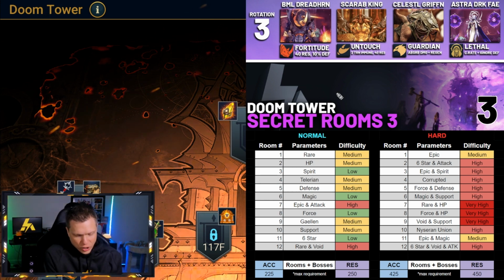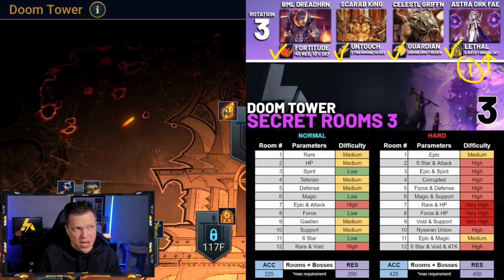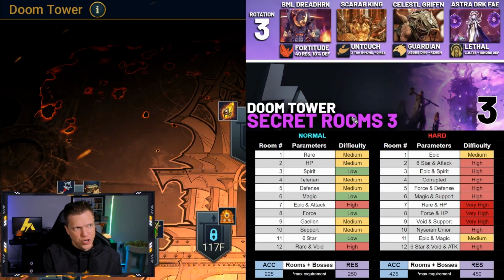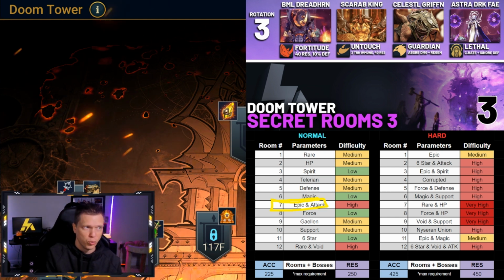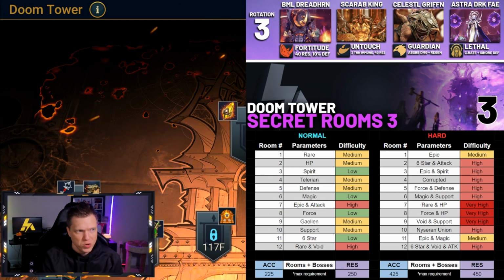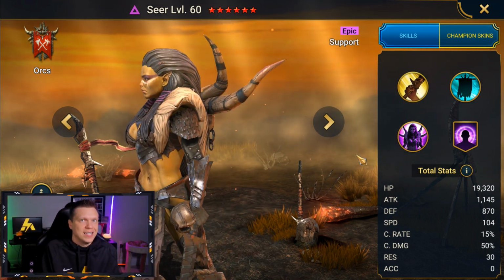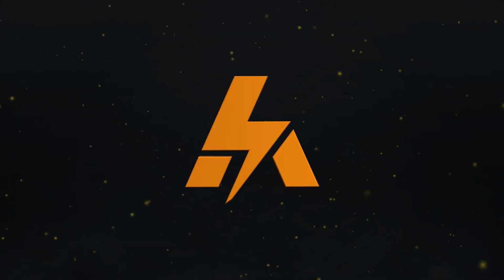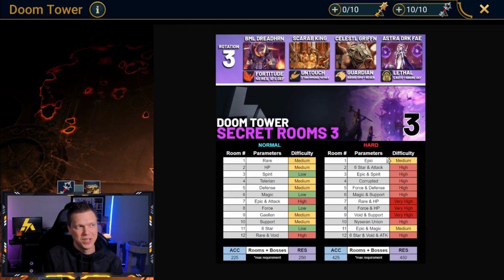The Knowledge YOU NEED in New Doom Rotation! | RAID Shadow Legends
👑 Become a MEMBER for special access and priority replies!
⏱️ TIMESTAMPS
0:00 Intro
0:46 Graphic & Text Version
1:13 Bosses
3:39 Secret Rooms
7:32 Final Thoughts
🎮 How I Play RAID: Shadow Legends
📱 Mobile Phone: iPhone XS (when not at home)
📟 Portable Device: iPad 6th Gen 9.7 inch (when relaxing at home)
Graphics Card: Geforce RTX 3080ti
Mouse: Razer DeathAdder
Keyboard: Razer Blackwidow Chroma v2
Microphone:  Elgato Wave 3
Headset: HyperX Cloud
Processor: AMD Ryzen 9 3950x 3.5ghz
RAM: CORSAIR Vengeance 64GB (2 x 32GB) DDR4
Motherboard: MSI MEG X570 Ace